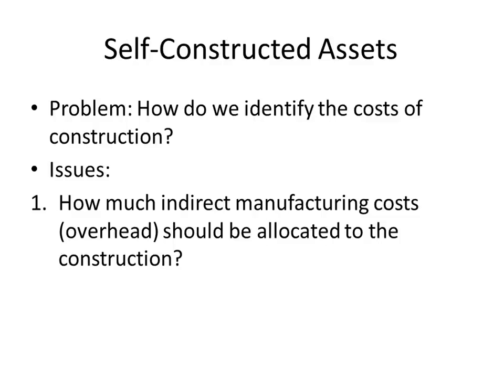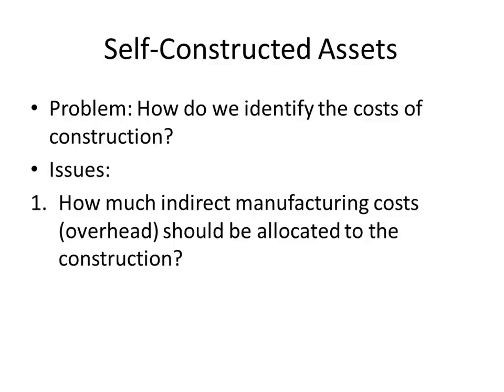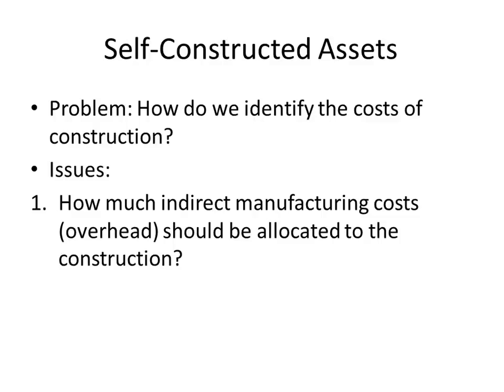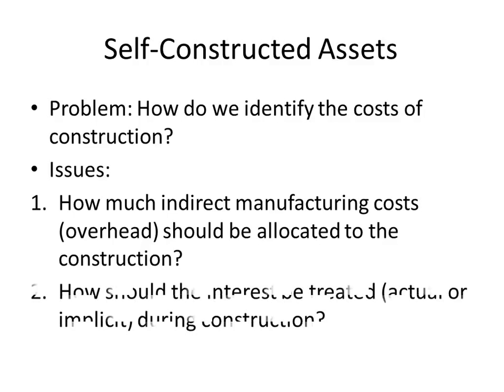Self Constructed Assets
Course Summary